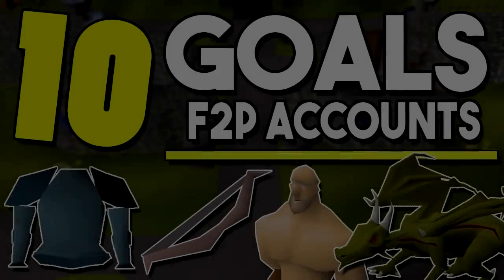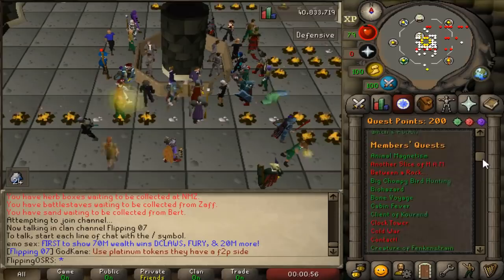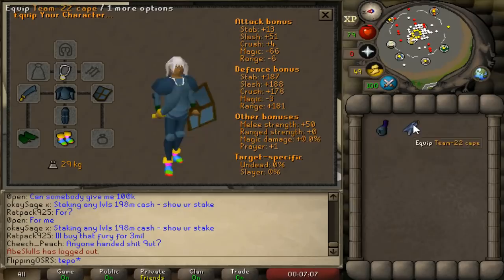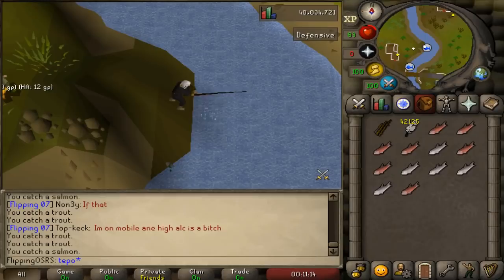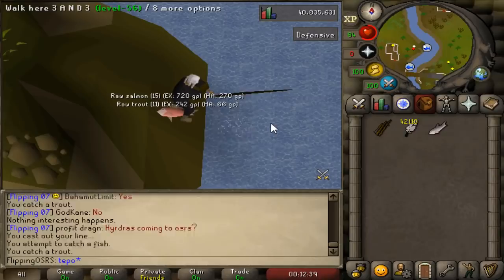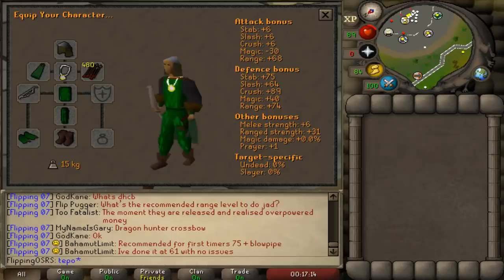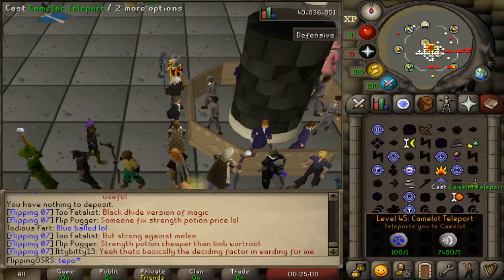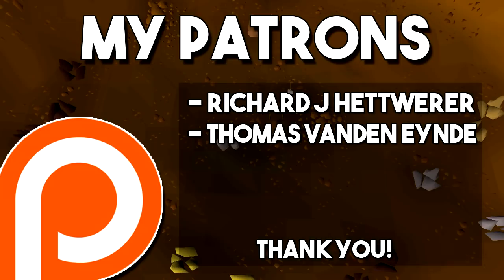8 Goals for F2P Accounts Before Getting Membership ! Account Goals for Free to Play![OSRS]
Hey guys, today I am back with some goals for f2p accounts. These are easy goals anyone can achieve that will help get you ready for membership.

I am going to be focusing on skills that are easy as easy to train in f2p as they are in membership. There are also a lot of free to play quests which are required for members content later on. Of course the largest goal of all is obtaining a bond in f2p. If you are looking or a complete guide on how to earn a bond there will be a link to my series down below.

Clan Chat:
"FlippingOSRS"